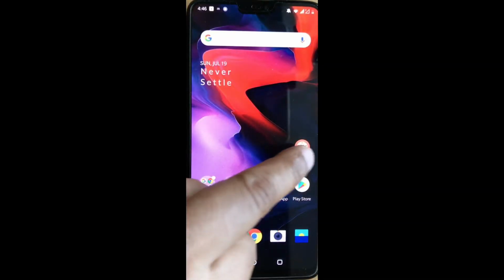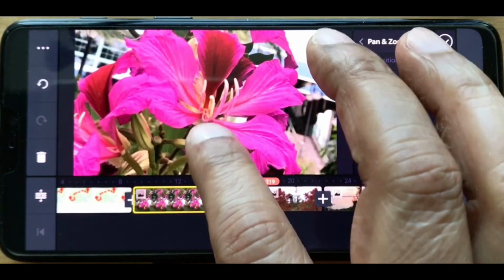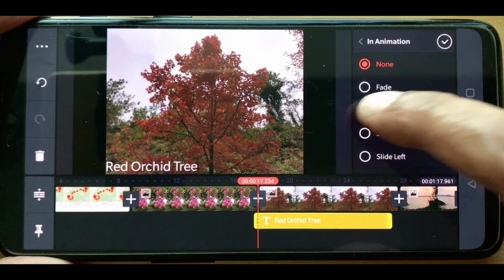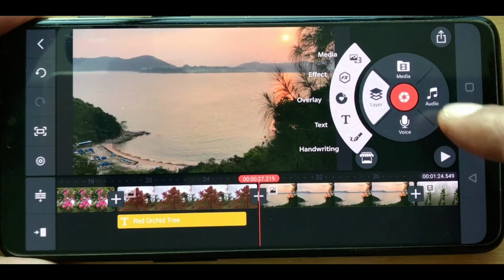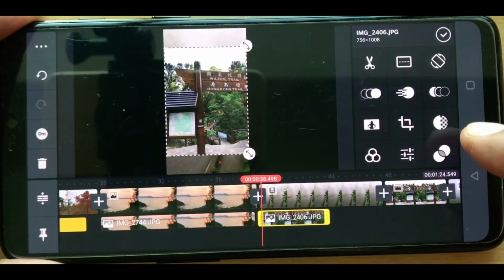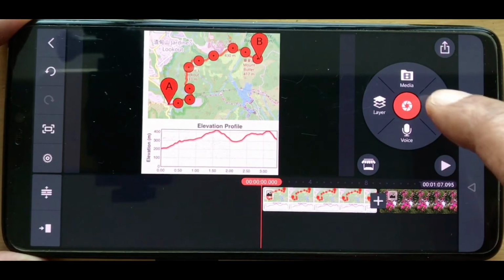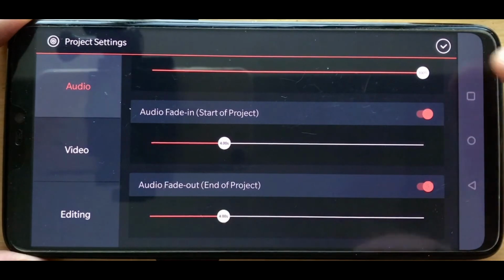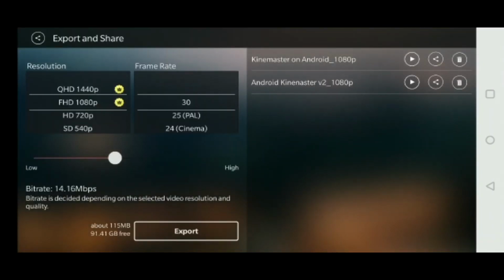Beginners' guide to making movies on Android with Kinemaster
Tutorial on making movies using Kinemaster on Android targeted at beginners